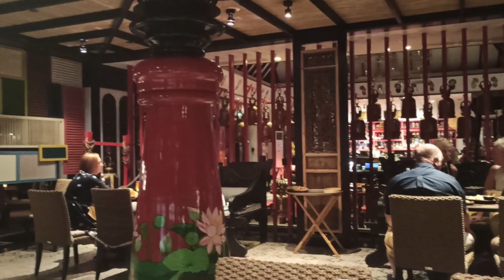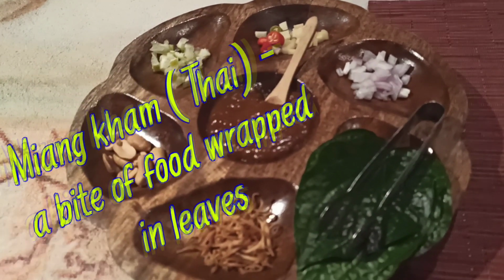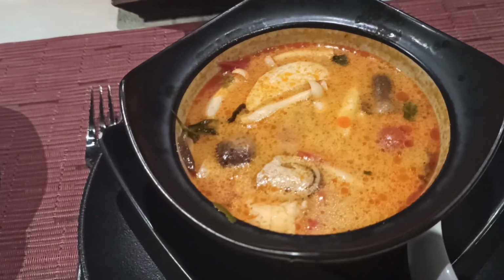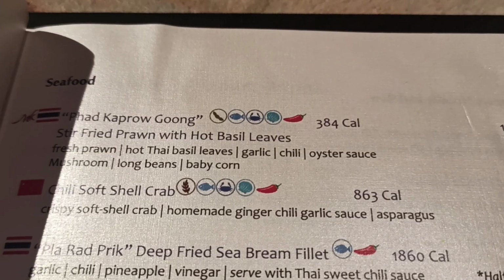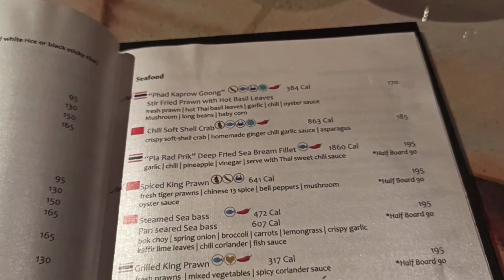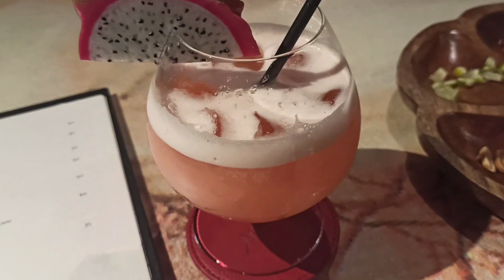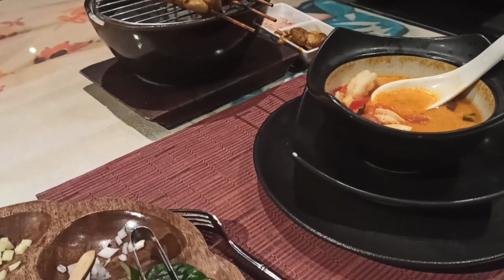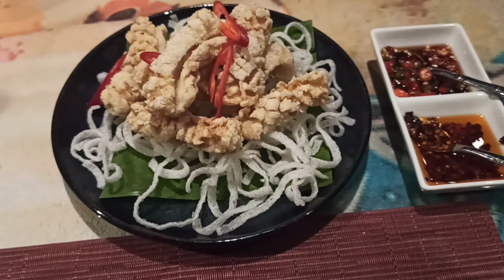Mekong Restaurant at anantara The Palm Dubai Resort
In general, I'm not trying to eat at hotel restaurants, unless they have breakfast buffets. However, in the case of Anantara The Palm Dubai Resort, you don't have much choice nearby.

Fortunately, Mekong, the hotel's pan-Southeast Asian and Chinese restaurant, actually did well in presenting most of its dishes. From satay to fried salt and pepper squid, and miang kham to guava and lychee-infused cocktails and mocktails, the chefs are cooking with gas!